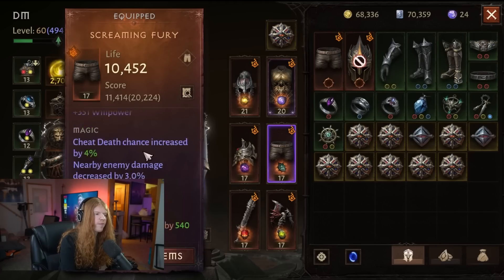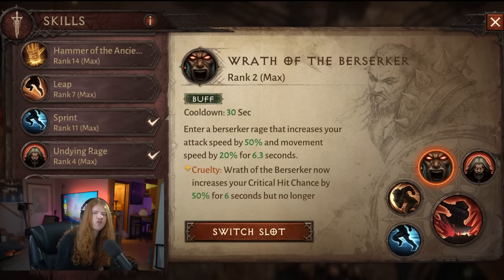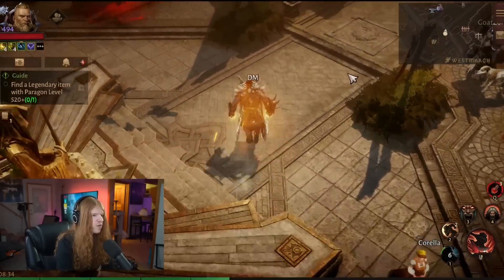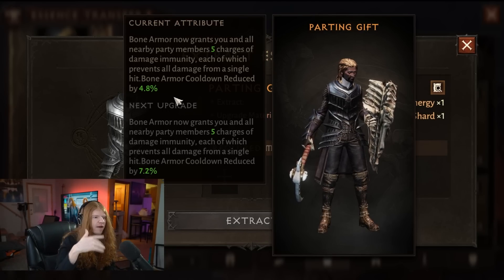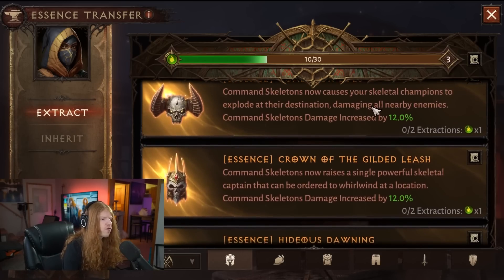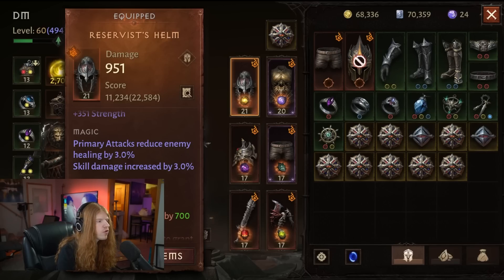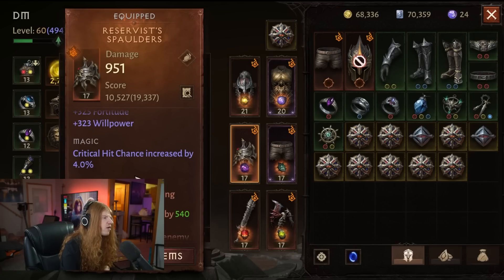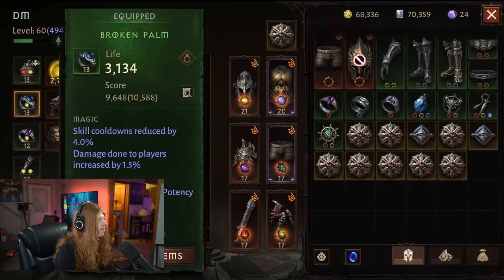The BEST Stat In Diablo Immortal IS FREE!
Install Hero Wars for FREE here ✅ and get a super chest with a secret hero! 🔥 Available for the next 30 days only!